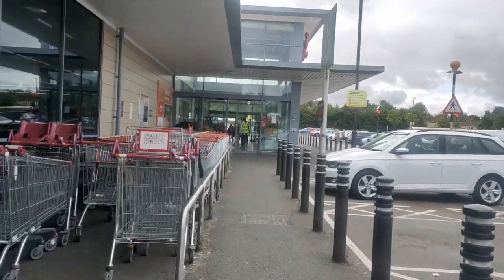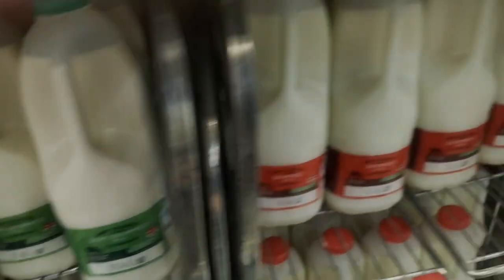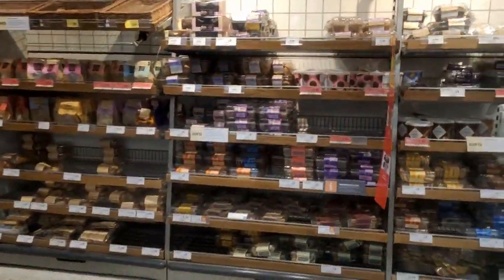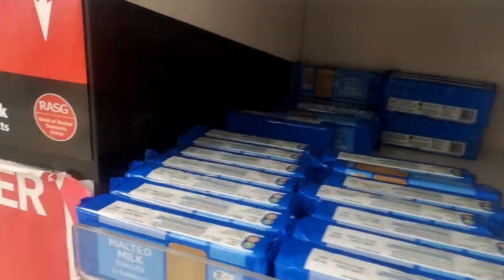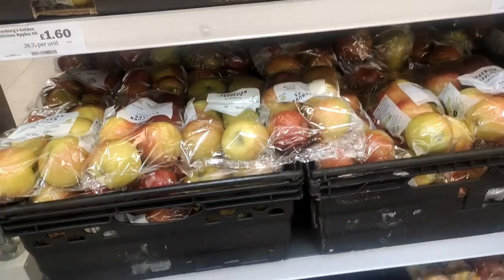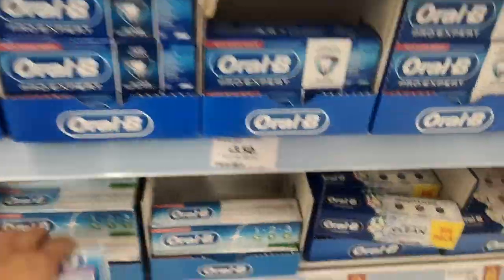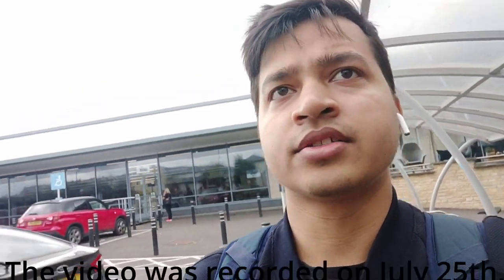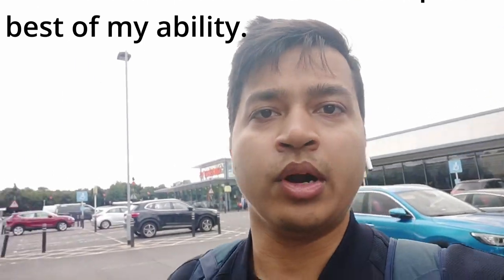grocery shopping vlog | Indian Student | University of Bath | Sainsburys | vlog-1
I am an MSc Data Science student at the university of bath. In this vlog, I have shared my experience grocery shopping from Sainsbury's
Post questions in the comments.